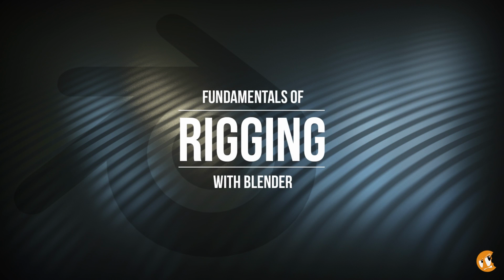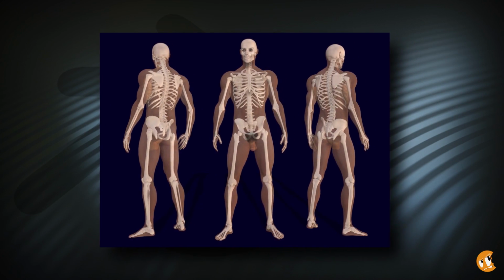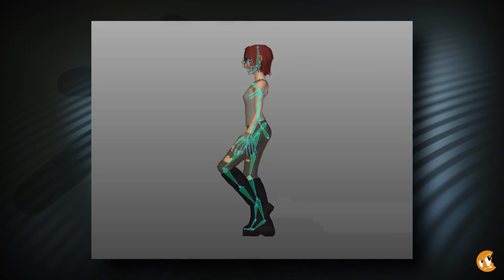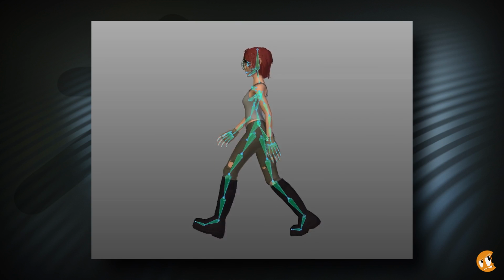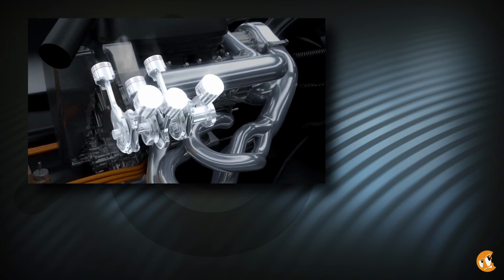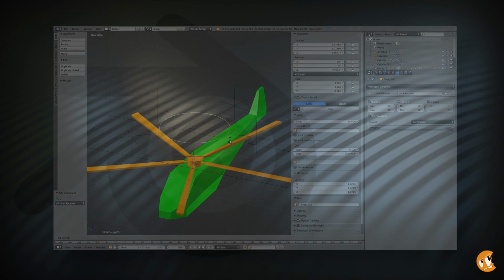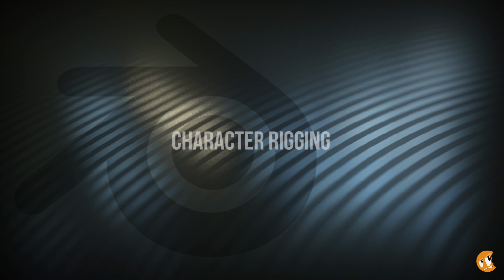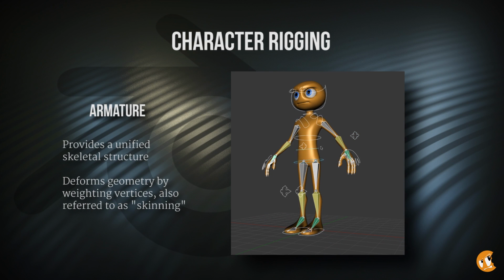Fundamentals of Rigging in Blender - Course Teaser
Rigging is the art of movement preparation. Without rigging, there isn't any character, vehicle, or machinery animation. This course teaches the essential skills needed to get started with rigging in Blender.